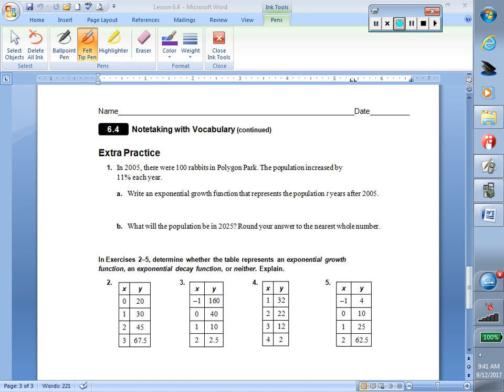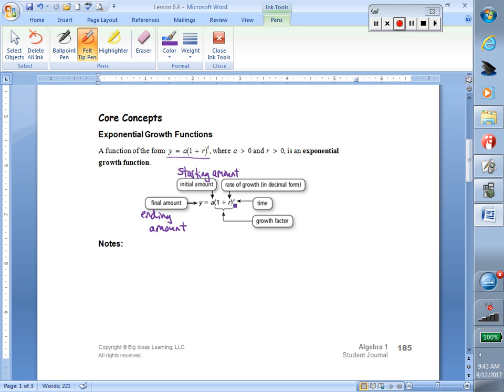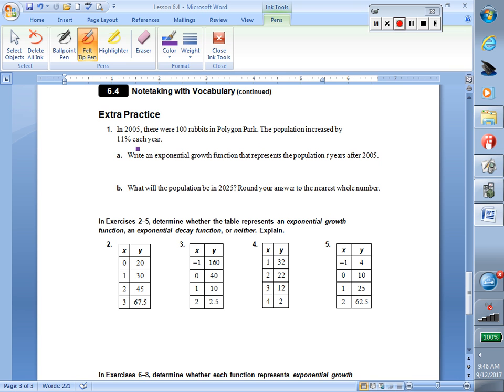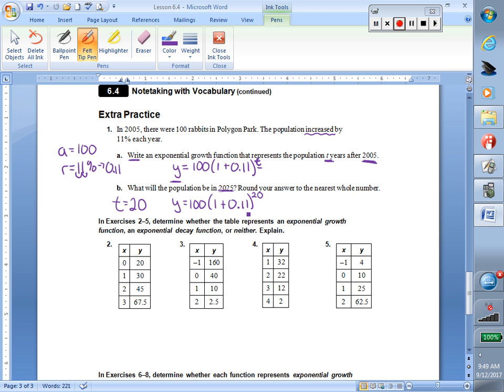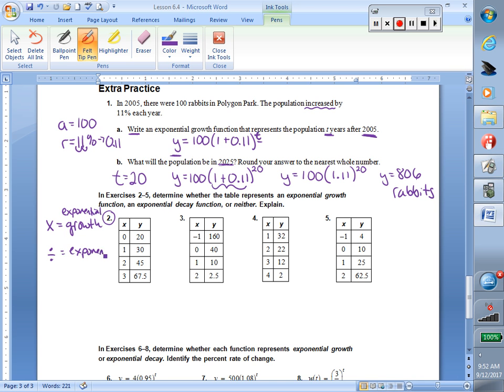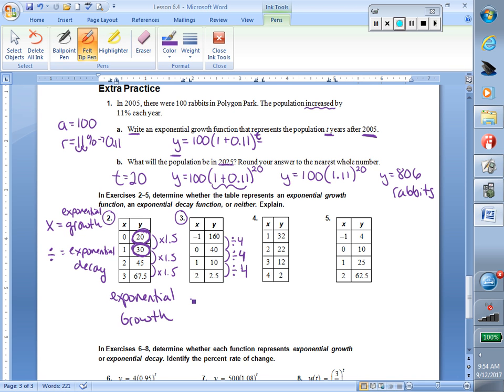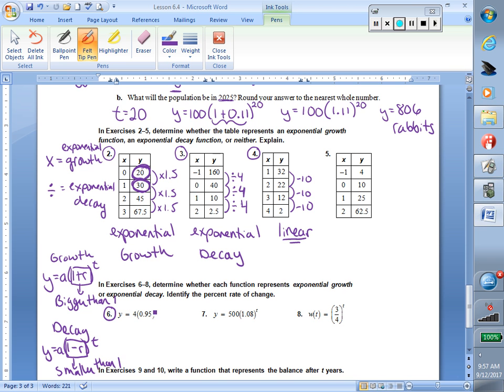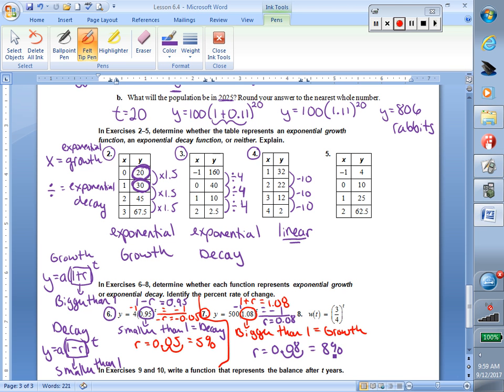6.4 Lesson Video